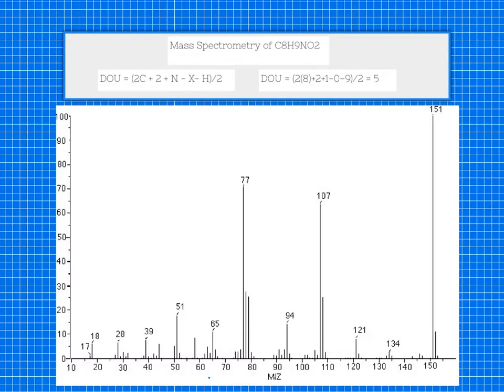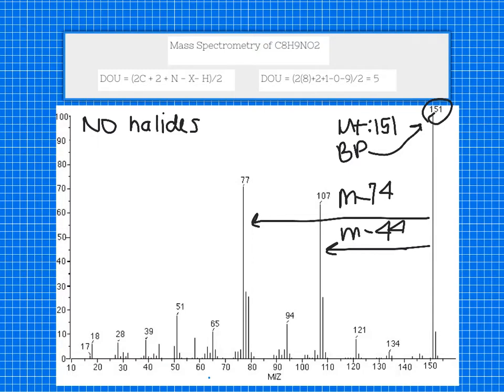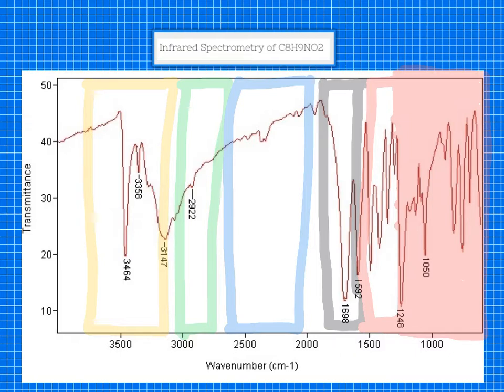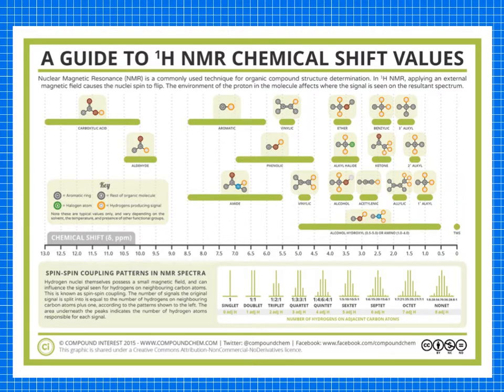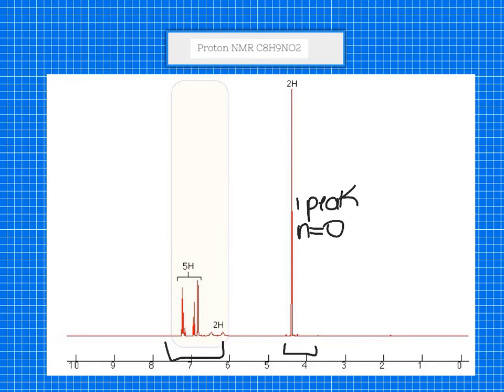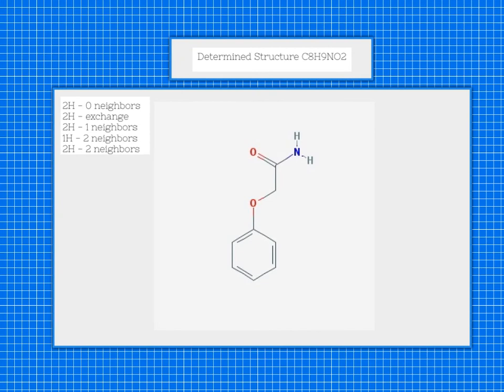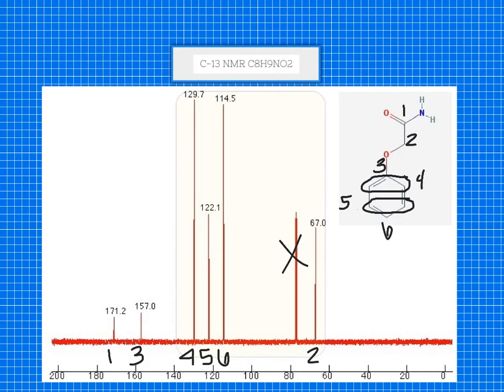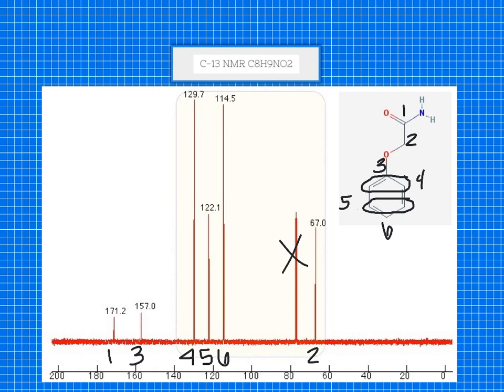Orgo Semester 2 Spectra Analysis Video